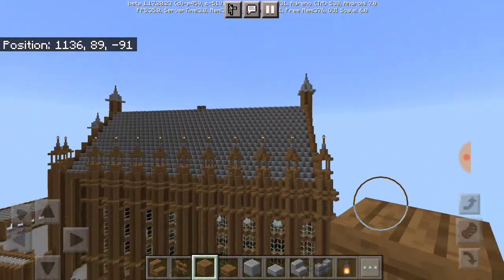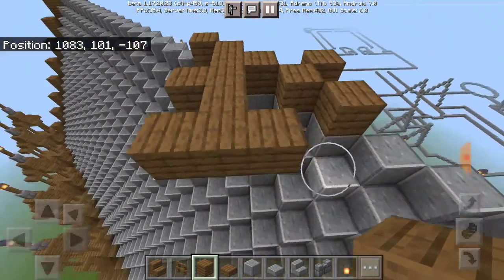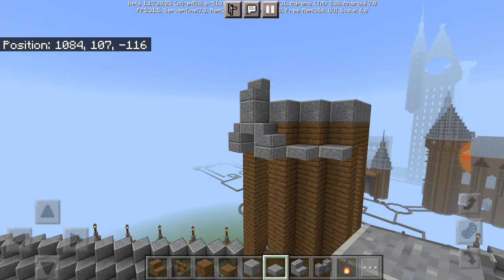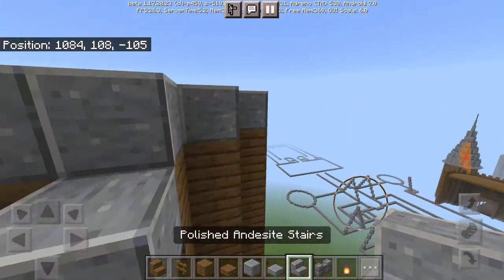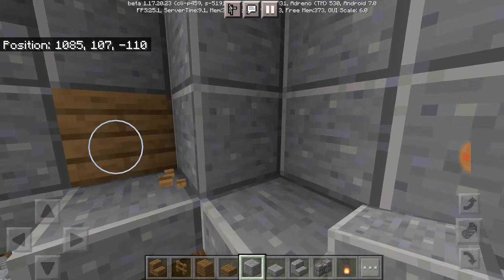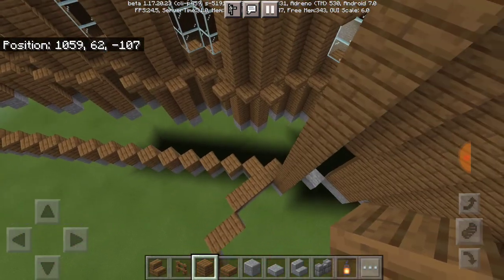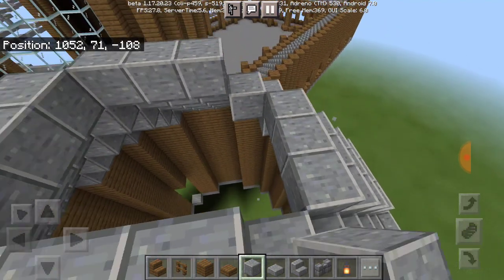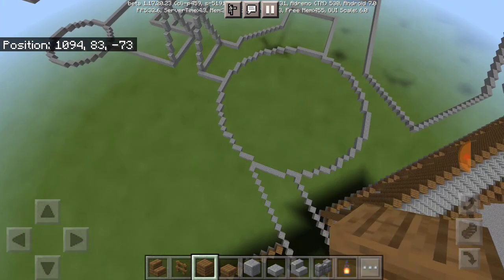Building the West Wing of Hogwarts Part 10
My other twitter account: @GamerBoy199819

I hope you guys enjoyed today's video on Part 10 of building the West Wing of Hogwarts, if you did, hit the Like button and Comment down below of what you think.

If you are new here to the channel, if you enjoyed this video and want to see more, feel free to Like, Comment, Subscribe, turn the post notifications on to see more, to join the notification squad, to get notified when i upload a new video so you will never miss it and feel free to share today's video with anyone that you know. As always, thank you guys so much for the love, support, subscribing to the channel, thank you guys so much for watching, i love you guys, i'll see you all next time in the next video and don't forget to keep on gaming.